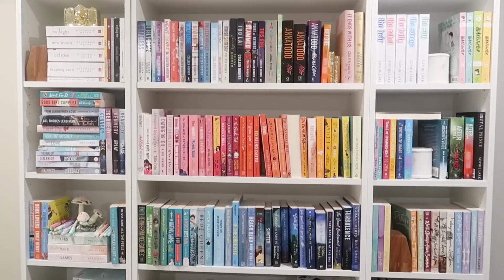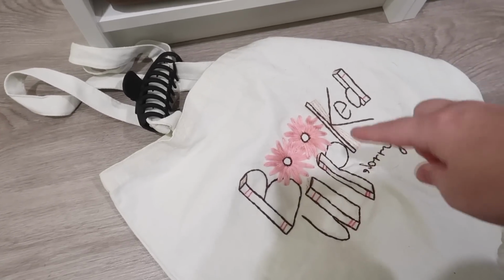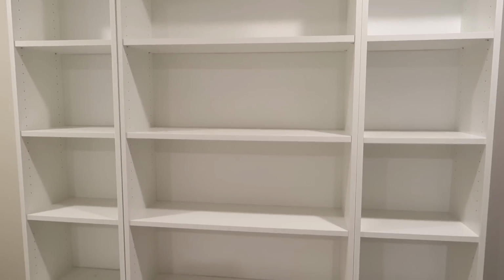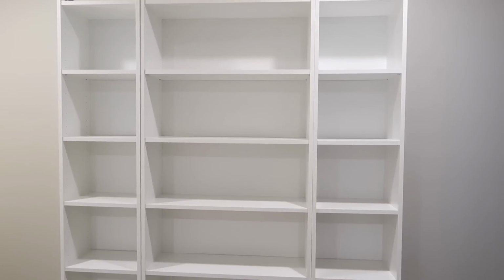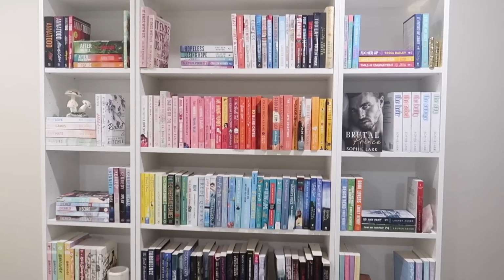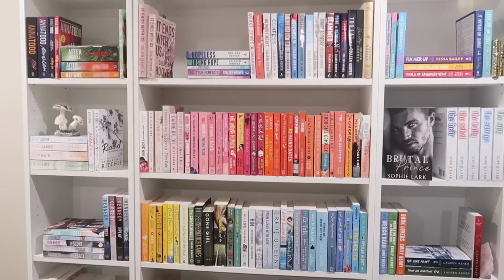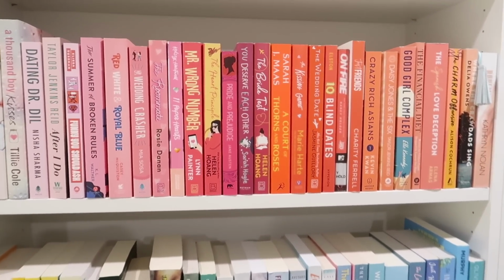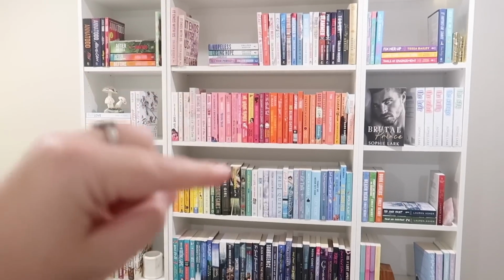EPIC BOOKSHELF ORGANIZATION! *bookshelf tour* | Paige Koren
Paige Koren
1650-302 Margaret St. # 227